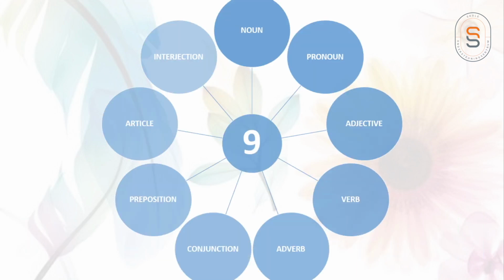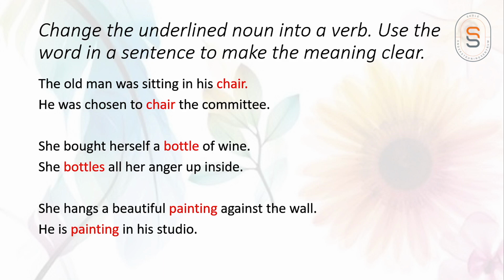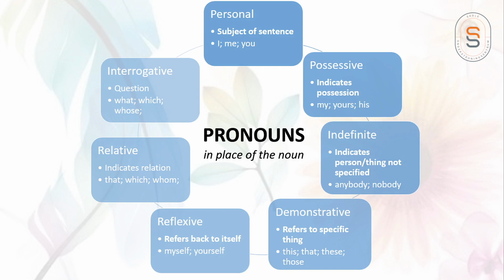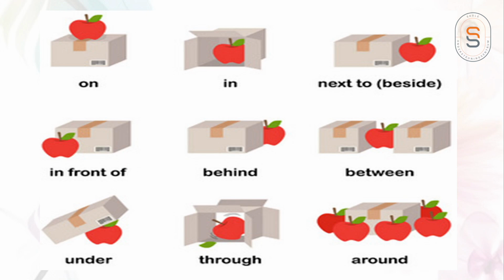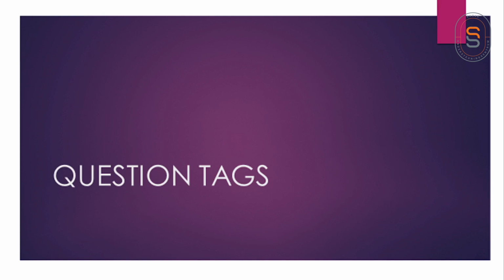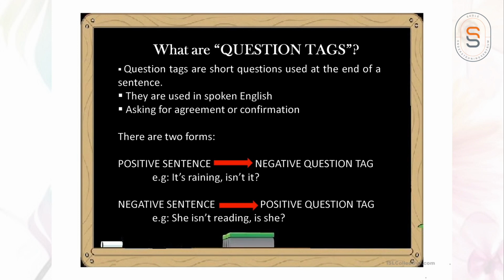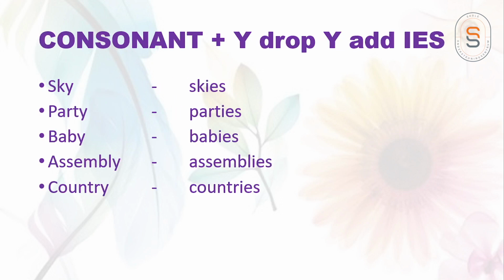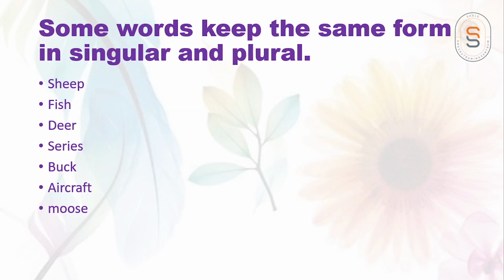English FAL - Language: Parts of speech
Wolkskool regstreeks. English FAL - Language: Parts of speech